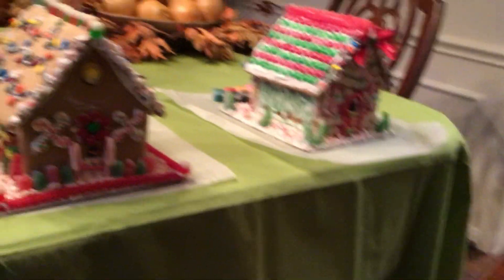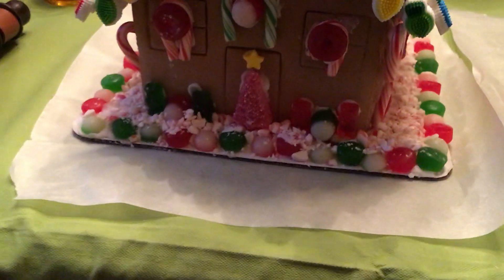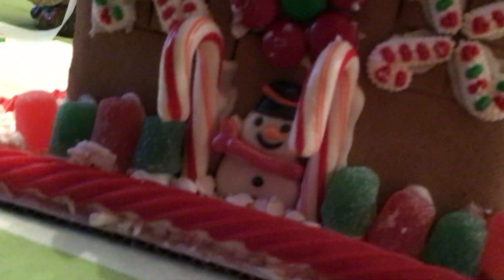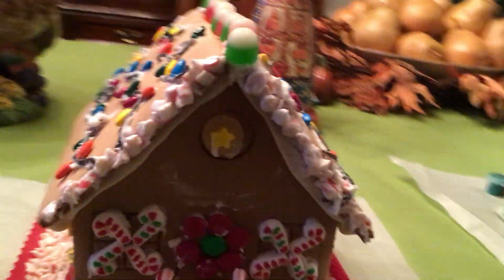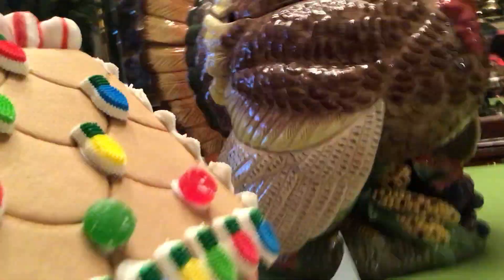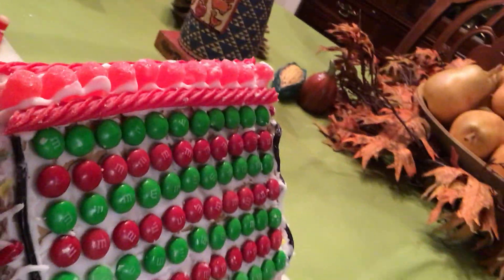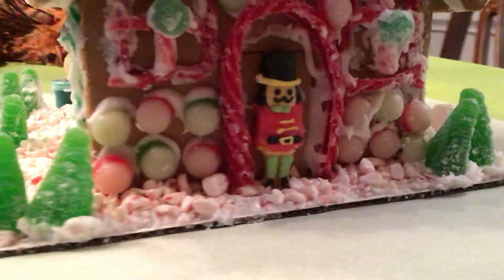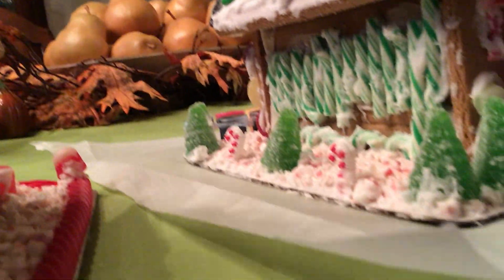My AMAZING gingerbread house